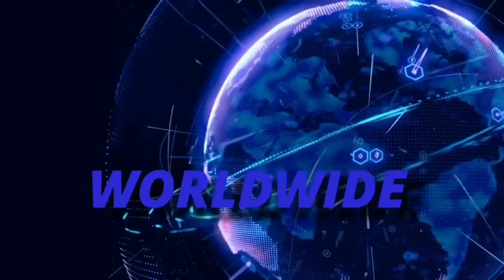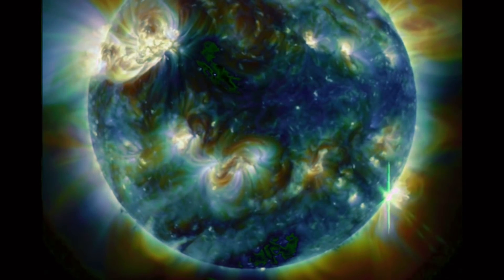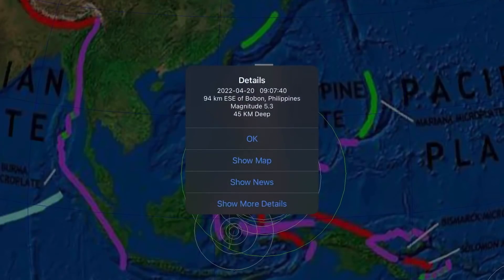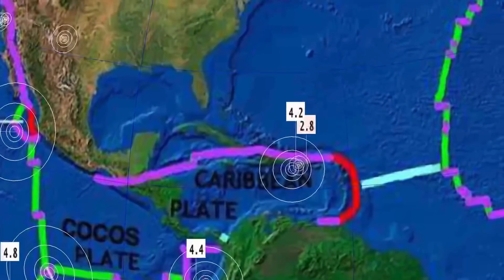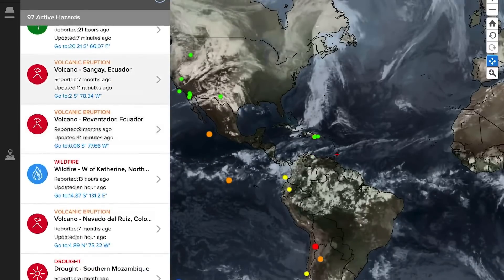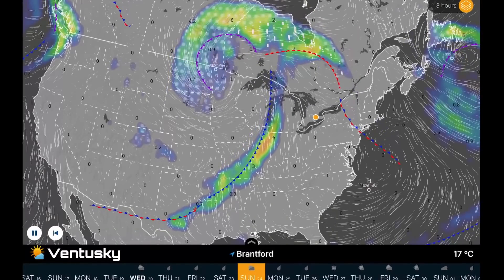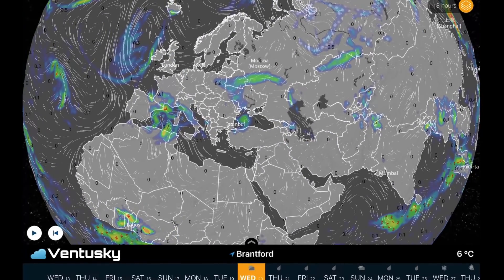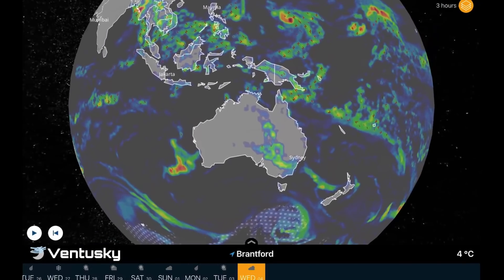X Class Solar Flare AGAIN! / Philippines 6.0 Earthquake and Typhoon Forecast / World Weather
April 20 2022

X Class Solar Flare AGAIN! / 6.0 Earthquake Phippines and Typhoon Foecast / World Weather

5 Day not so normal World Weather forecast. Plus a look at spaceweather for today.